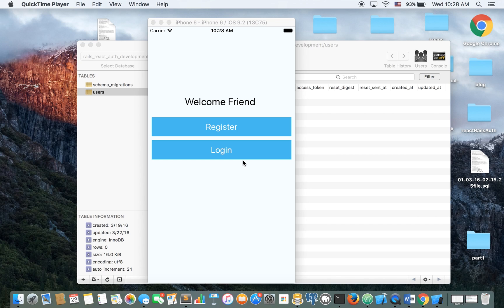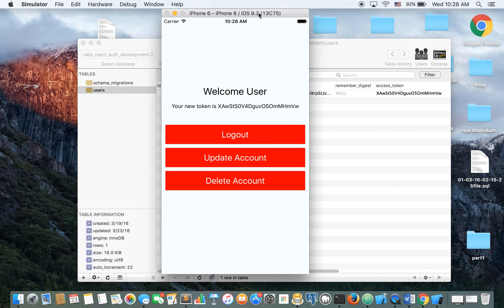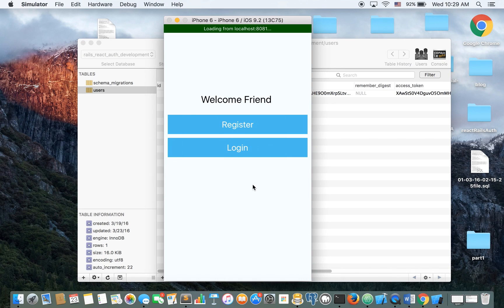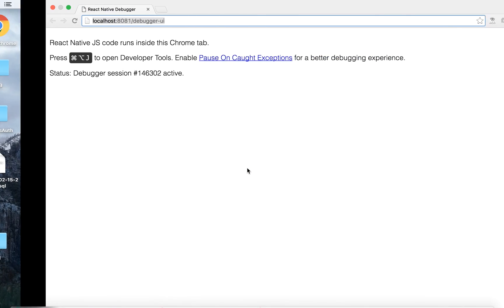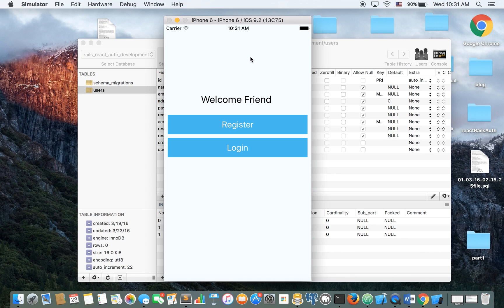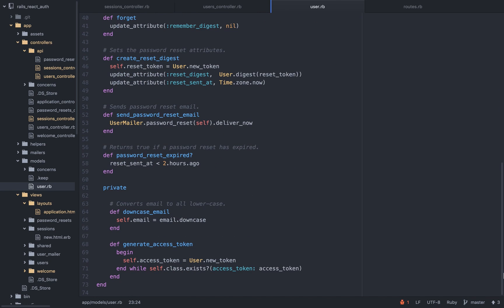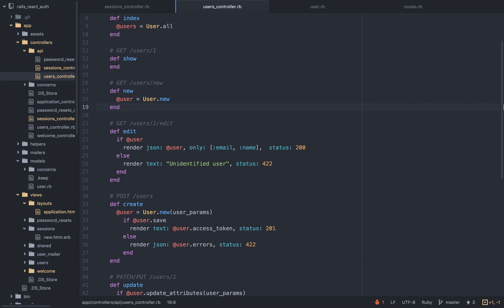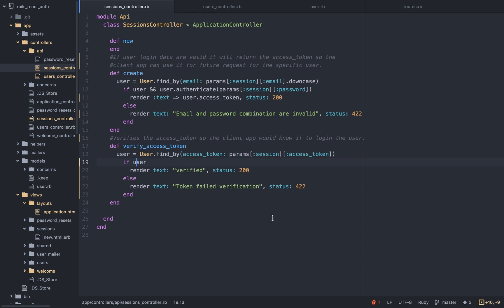React Native Registration Part 1 - Finished app and the Backend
In this episode I will show you the finished app and how the backend works.